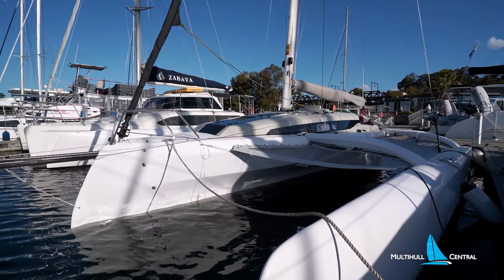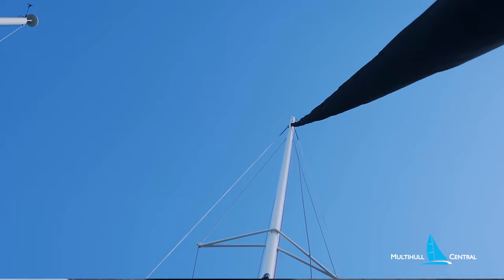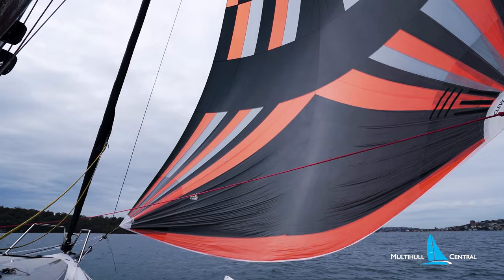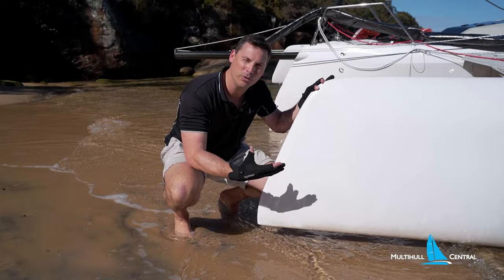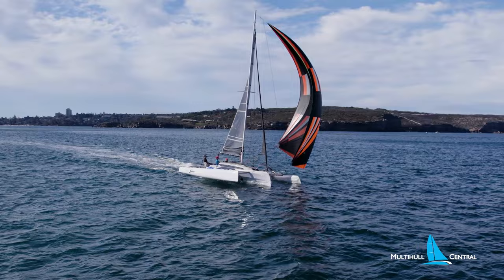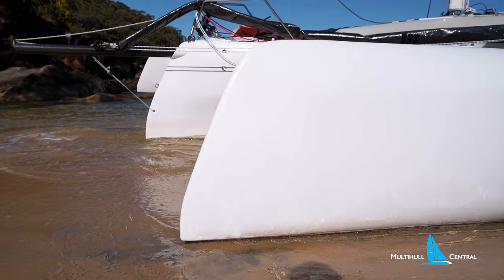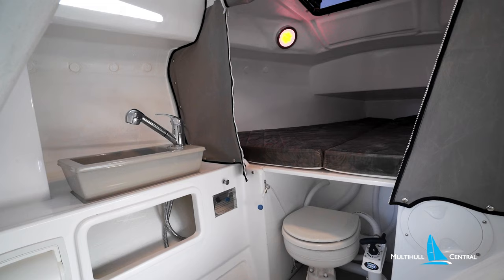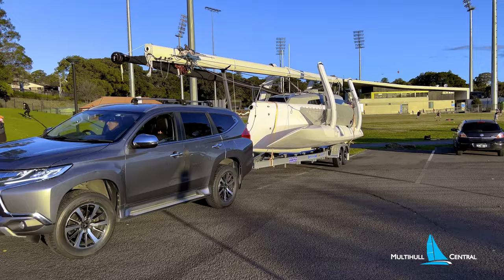REVIEW: Sailing The Corsair 880 Sport Trimaran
We go sailing on the super efficient 28ft Corsair 880 trimaran, that sails fast then folds up and tows away.  This is can convert up to 100% of wind into boat speed and with little effort. Enjoy the thrill of apparent wind sailing and the shallow draft when cruising.